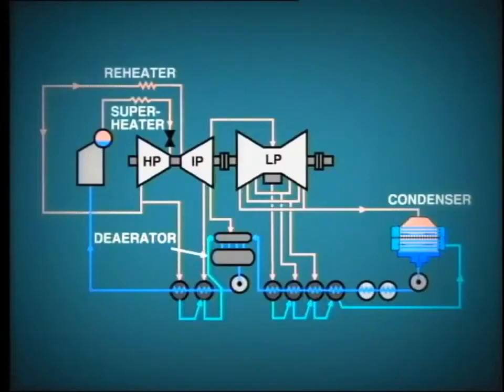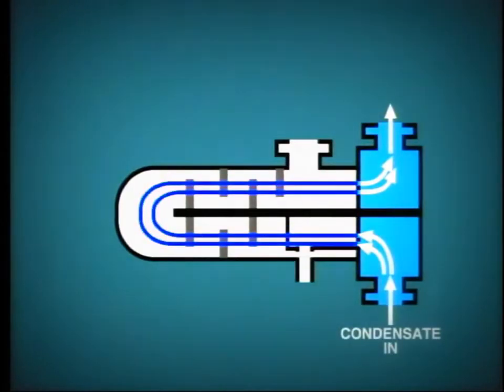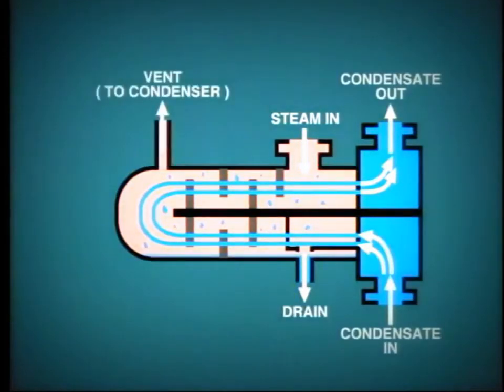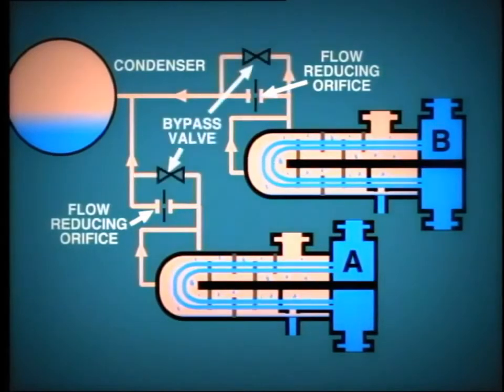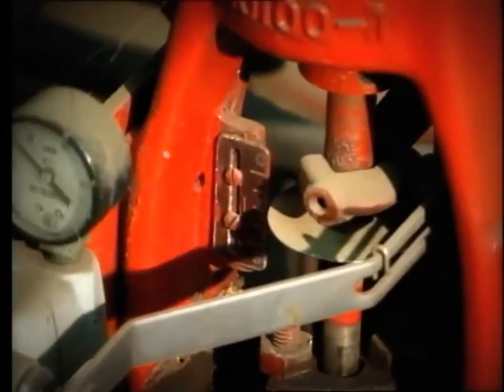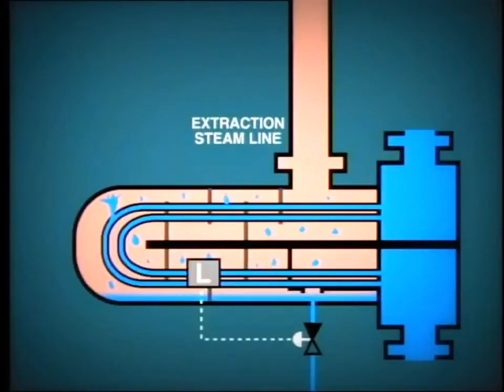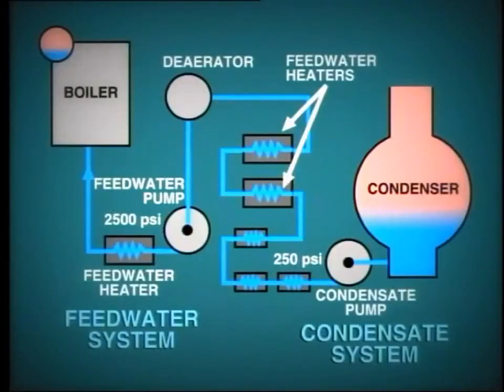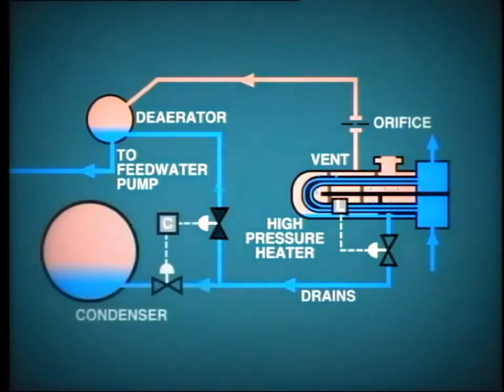lesson 7:Steam Boiler Feedwater Heaters/وظيفة طلمبات التغذيه فى الغلايه